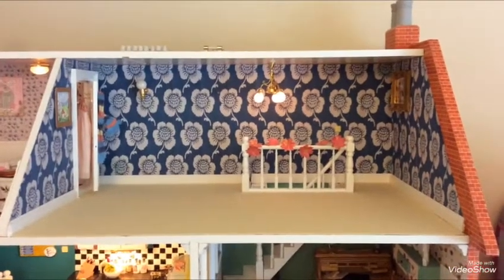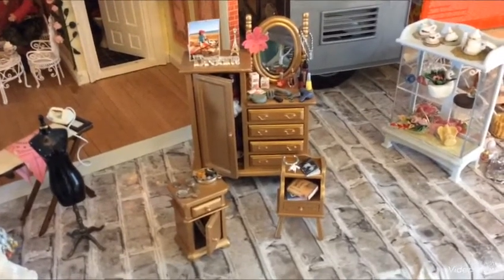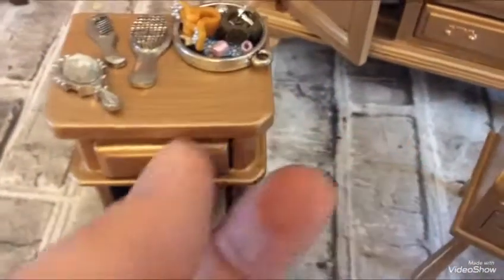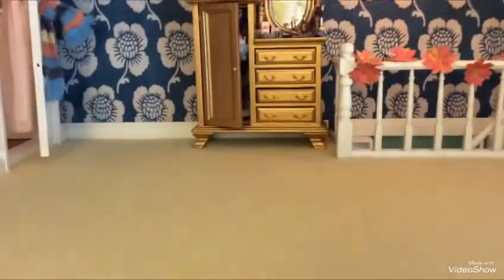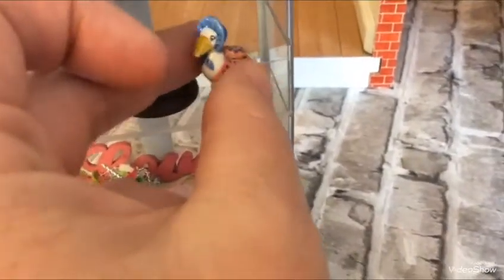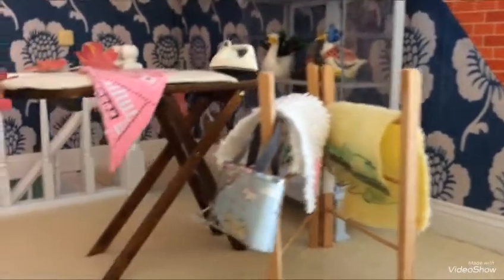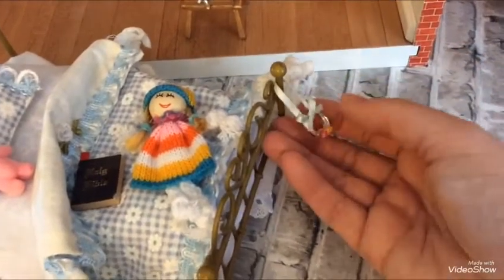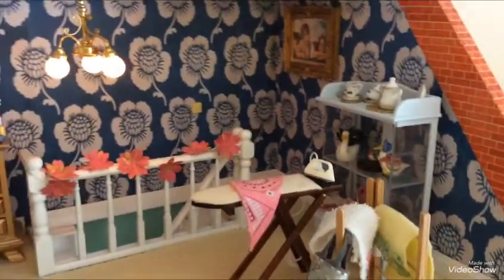Shabby Chic Bedroom: Rosie's Tea Room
Join me as I clean Rosie's bedroom. It's an attic bedroom of her Tea Room. I share my makes and my loves with you.